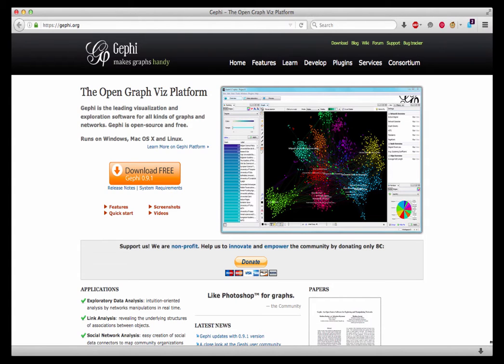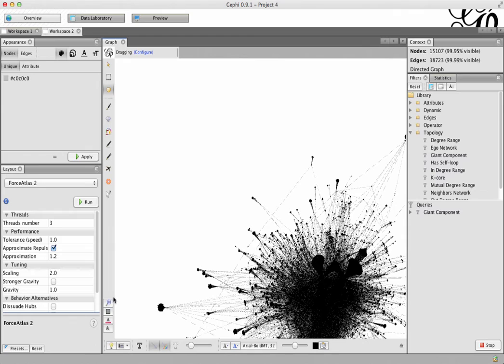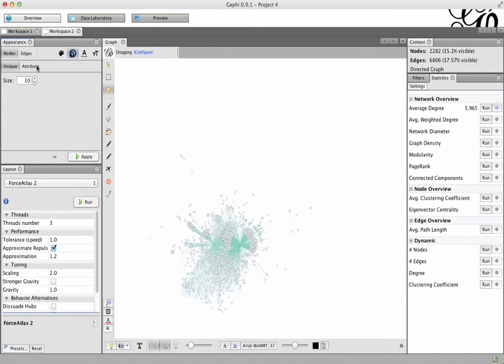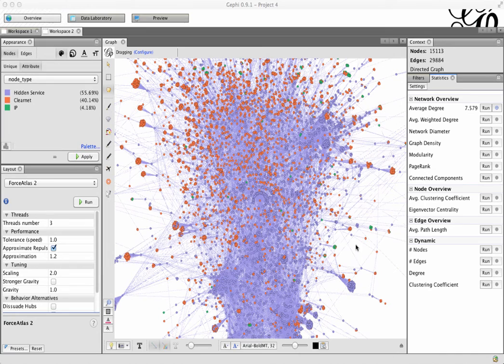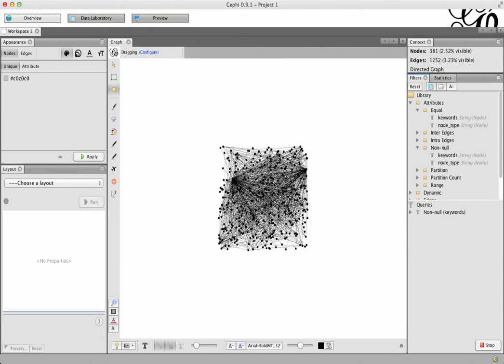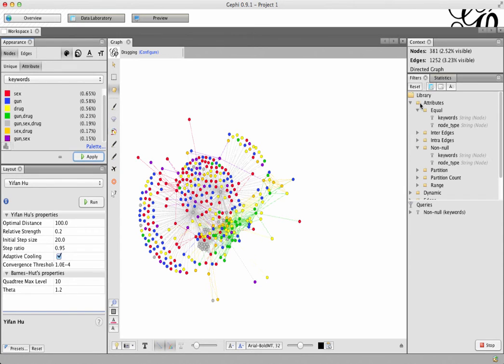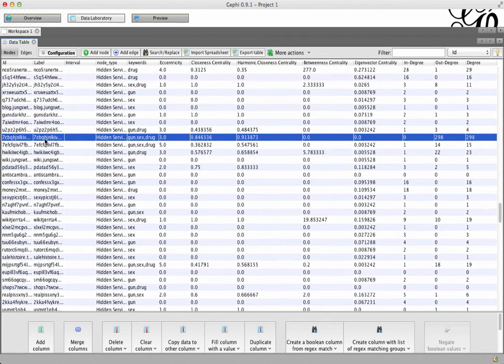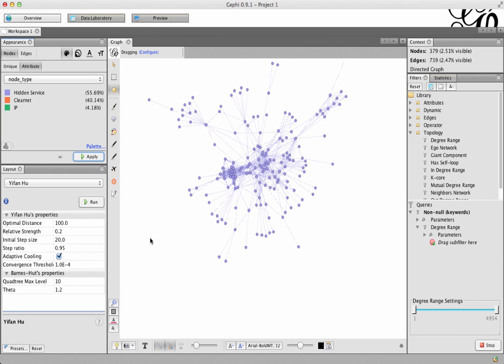A Walkthrough Analysis of Tor Networks in Gephi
We load up a couple networks of Tor hidden services, clearnet sites, and IPs and analyze how they are connected. This is an example of how to do an exploratory network analysis using various statistics and filters in Gephi.